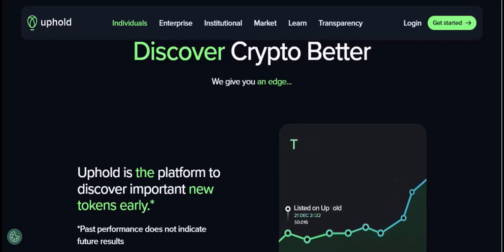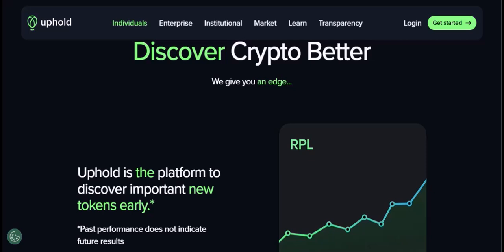What fees does Uphold charge for trades?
In this video we talk about What fees does Uphold charge for trades